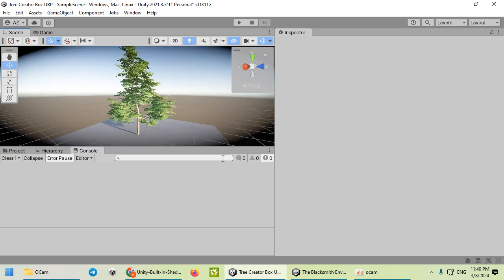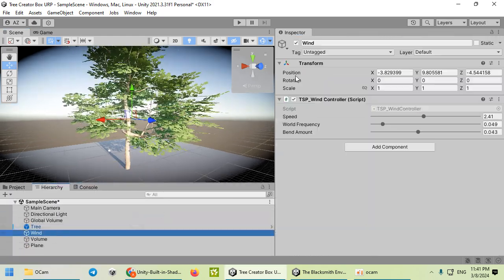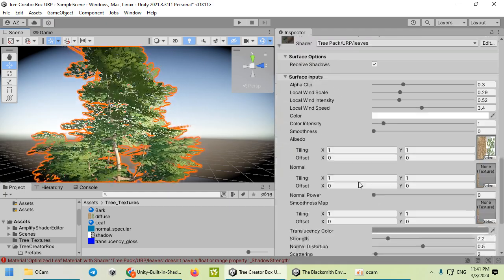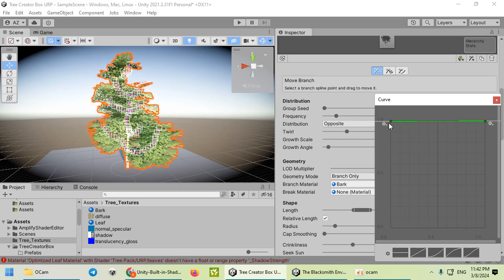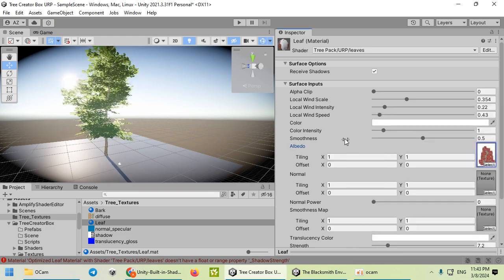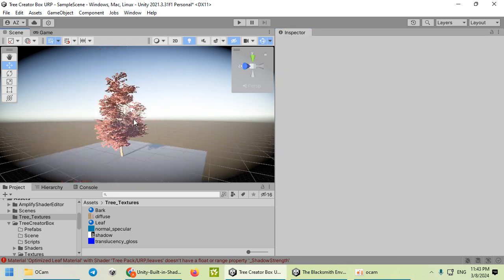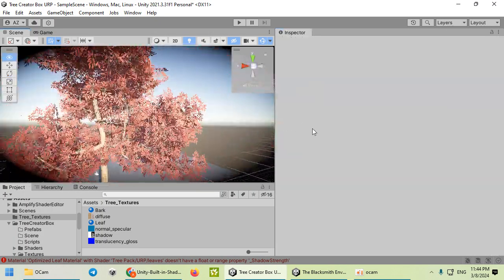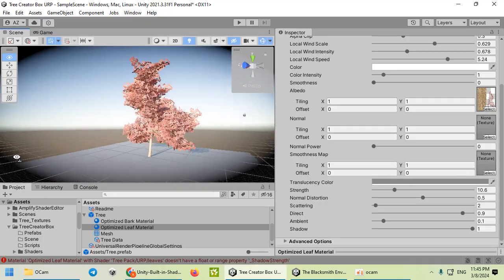Unity Tree Creator URP Wind and Translucency Shaders